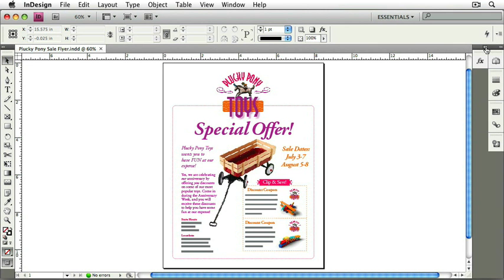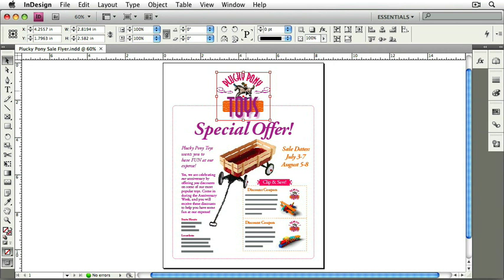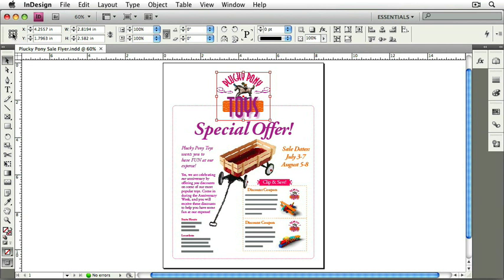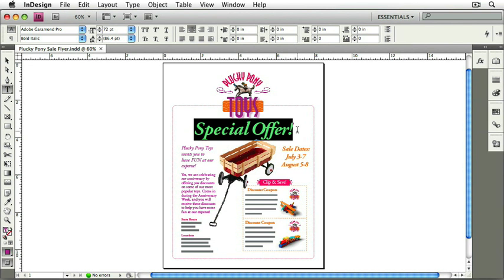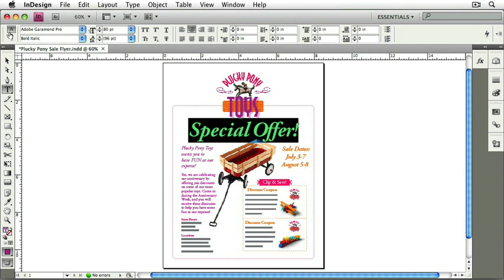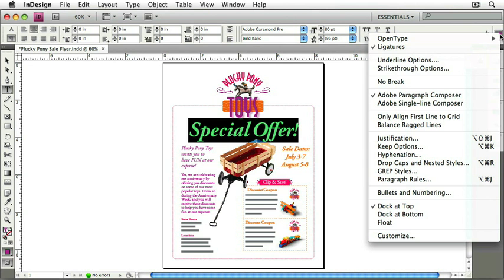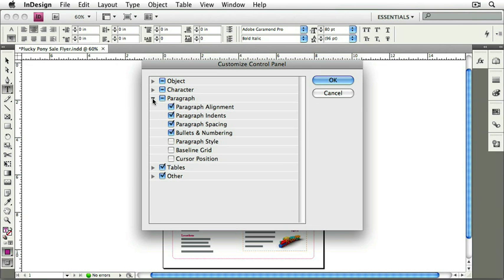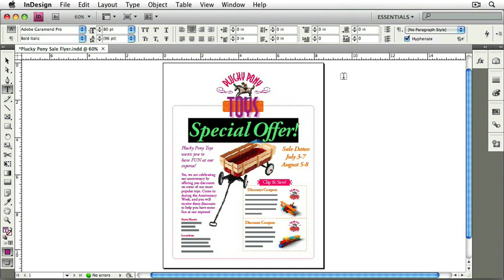03 Using the Control Panel